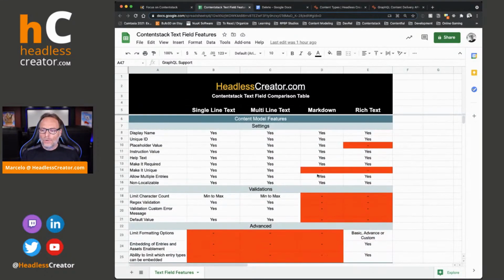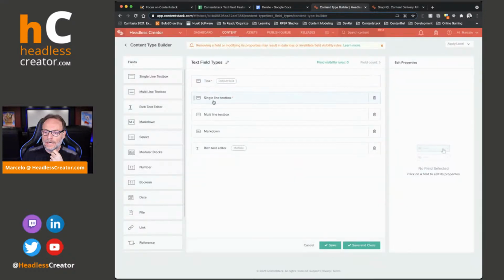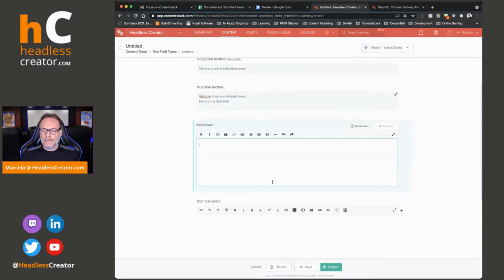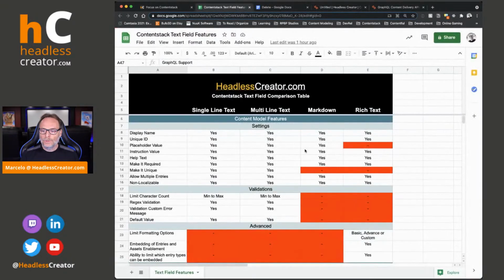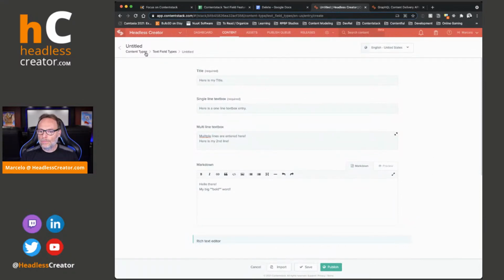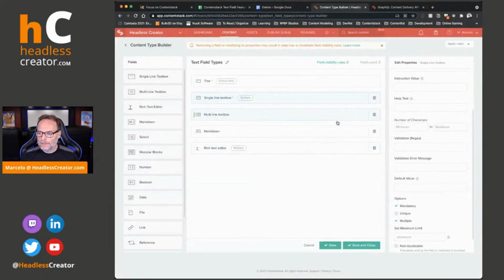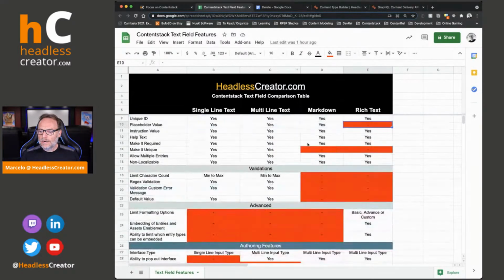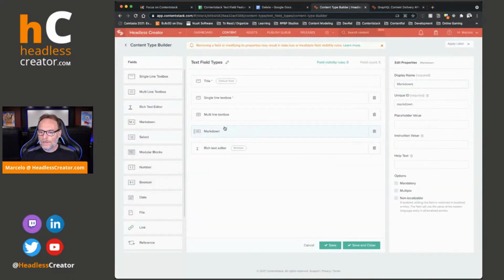FOCS 6: Working with Text, Markdown and Rich Text Fields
Knowing which type of text field to use in your content model will be very dependent on what you want your authors to do in each field. In this lesson, I'm going to show you 4 types of text fields that Contentstack offers: Single Line Text, Multi Line Text, Markdown and Rich Text. We'll explore how each of them work from an authoring perspective and how content is stored by running some GraphQL queries against each field.